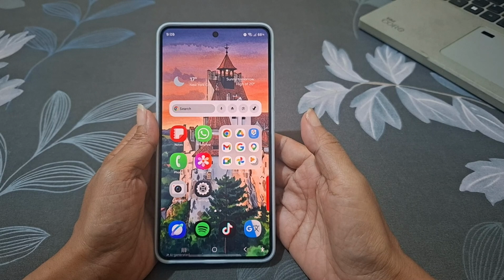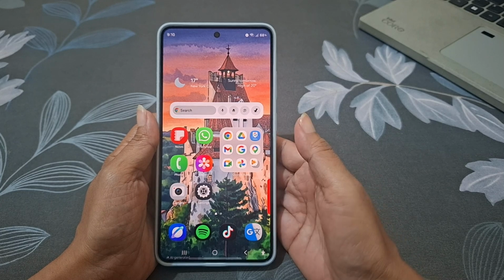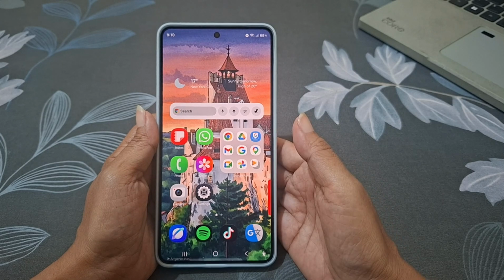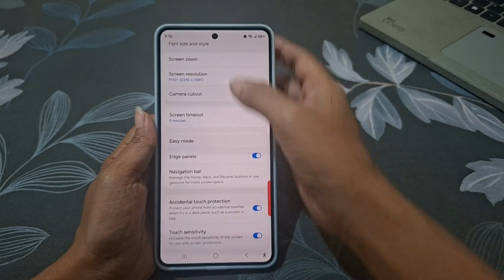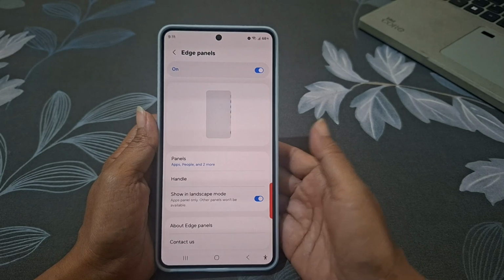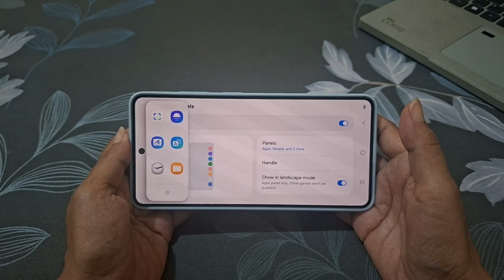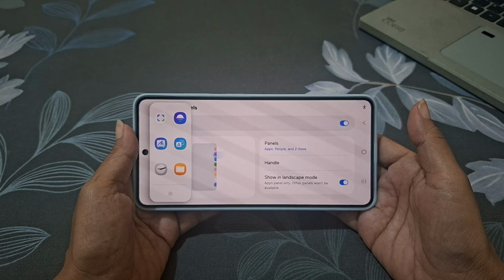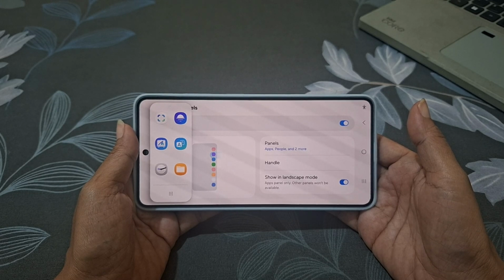How to Access Edge Panel Easily in Landscape Mode on Samsung Galaxy S26 Ultra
Did you know that the Edge Panel can work in landscape mode on the Samsung Galaxy S26 Ultra?

By enabling the Show in landscape mode option, you can quickly access your apps from the Edge Panel even when holding your phone horizontally.

Steps:
- Open Settings
- Tap Display
- Tap Edge panels
- Turn on Show in landscape mode
- After enabling this option, the Edge Panel will appear at the top side of the screen when the phone is in landscape orientation.

Note: Only the Apps panel is available in landscape mode